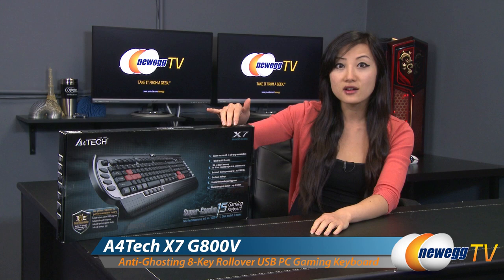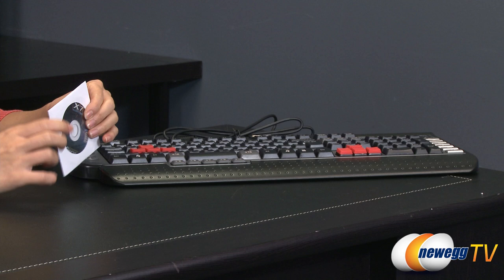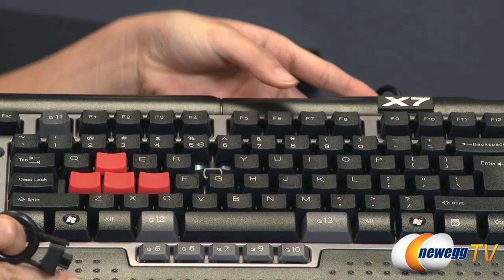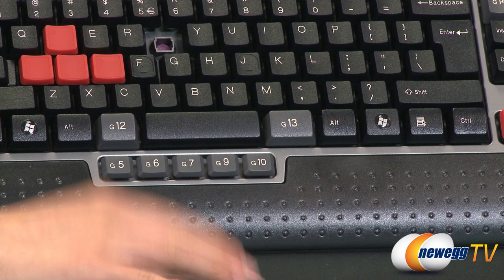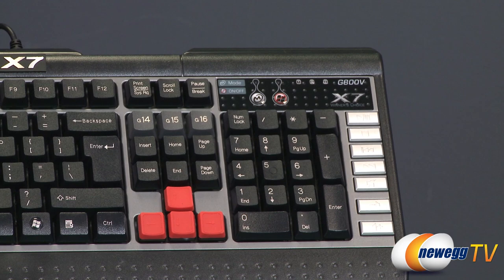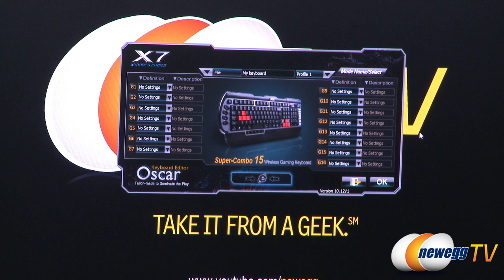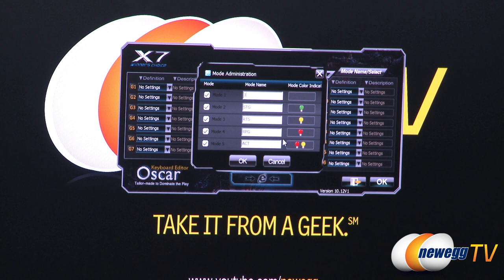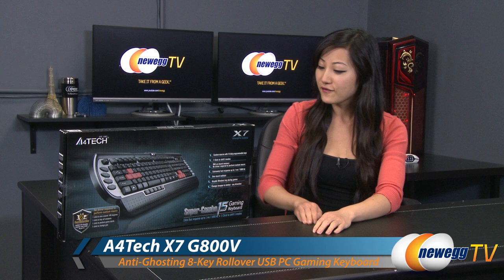A4Tech G800V Anti-Ghosting 8-Key Rollover USB PC Gaming Keyboard Overview - Newegg TV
sku: 9SIA11P0C88197

Here's an Anti-Ghosting 8-Key Rollover USB PC Gaming Keyboard with Wide Palm Rest, made by A4Tech, Model: G800V. Check out the video for more info!

A4Tech G800V Anti-Ghosting 8-Key Rollover USB PC Gaming Keyboard with Wide Palm Rest

- Credits -
Presenter: Joanne
Producer: Lam
Camera: Rachel
Post-Production: Anna